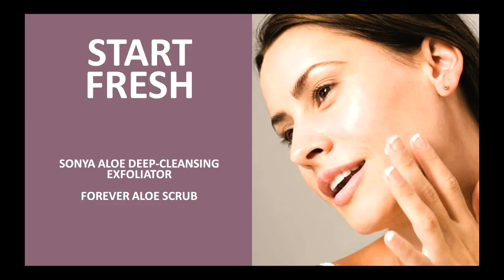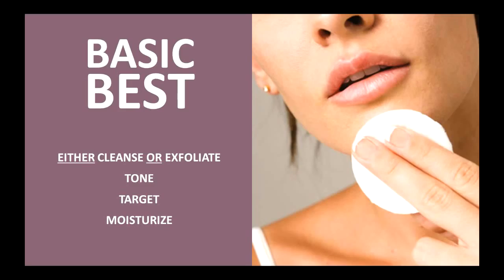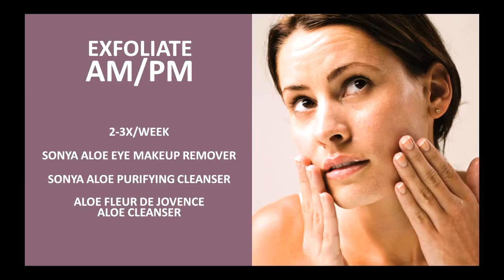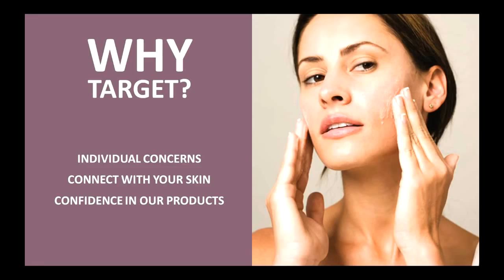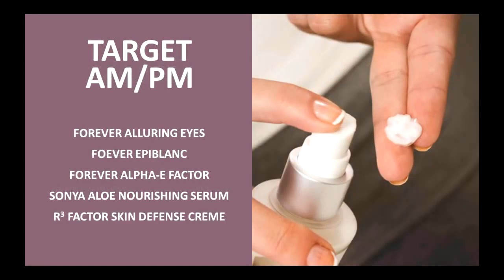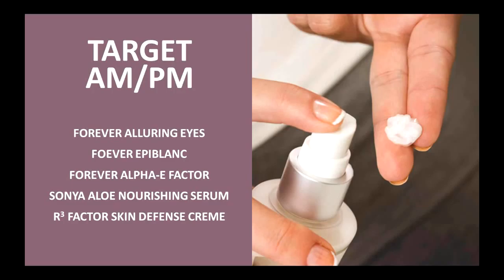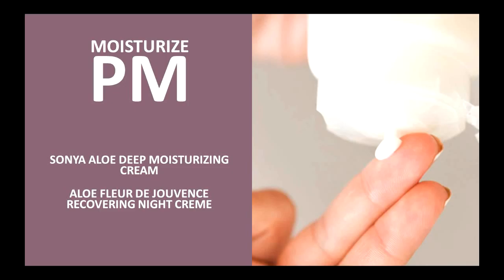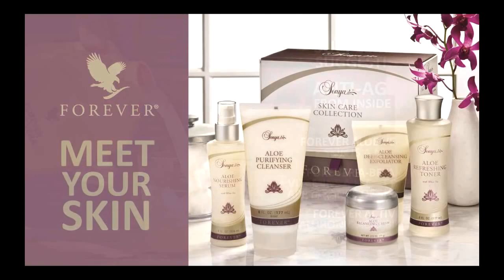Aloe Vera Skin Care Very Effective by Forever Living